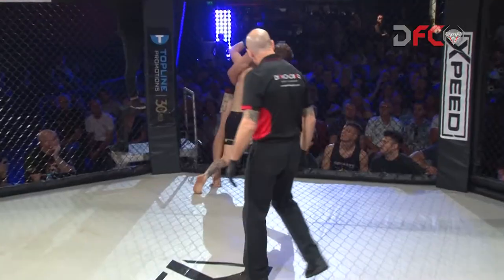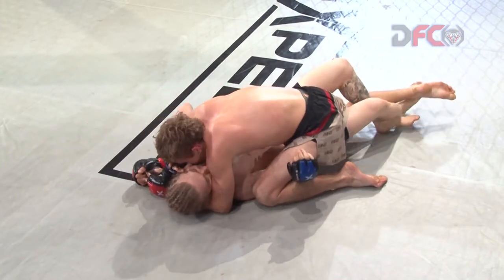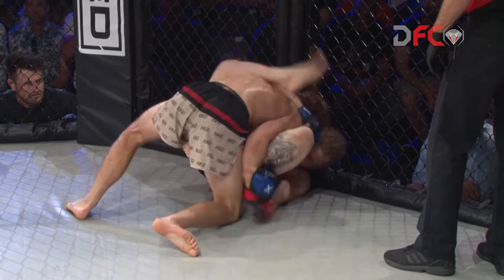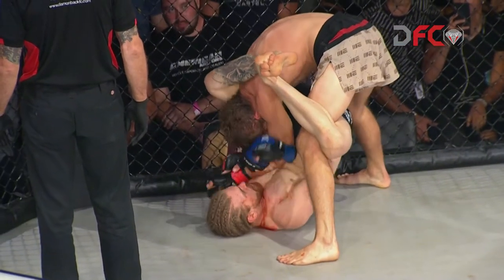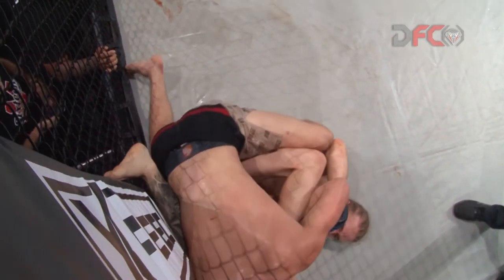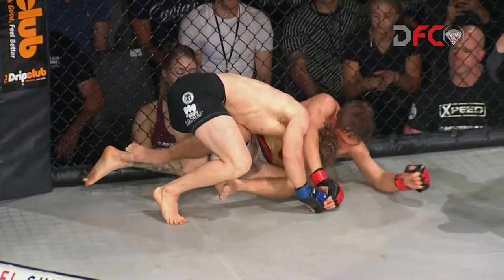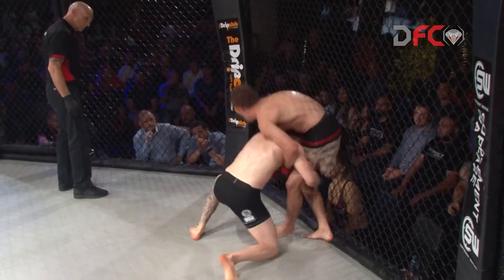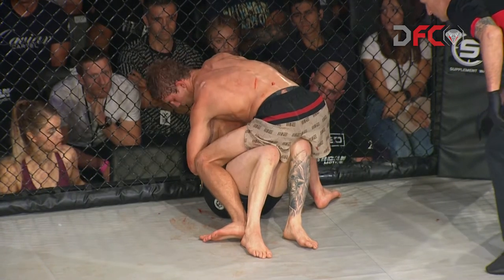DFC10 - Zac Gregson Vs Sam Warren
Diamondback Fighting Championship.
DFC10 - 29th February 2020 - Adelaide Oval - William Magarey Room

Zac Gregson (M16 - South Australia) Vs Sam Warren (Element HQ - South Australia) went down as one of the best MMA fights in DFC history. The packed Adelaide Oval William Magarey Room was going crazy as these two fought to a close decision. It was a great display of striking, wrestling and Jiu Jitsu by both men.

What a Fight!